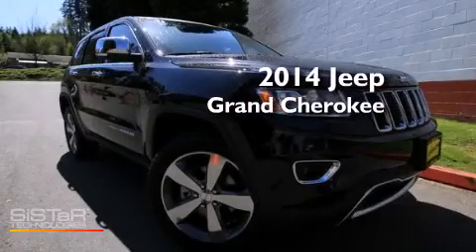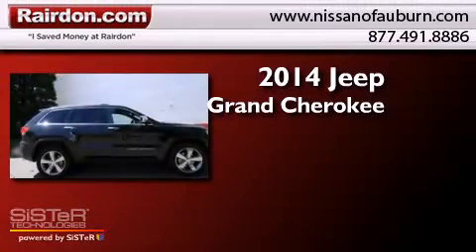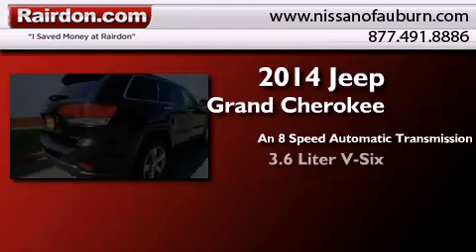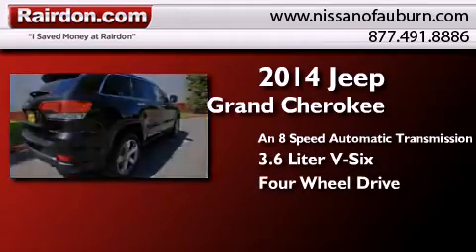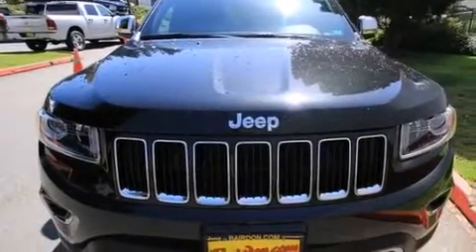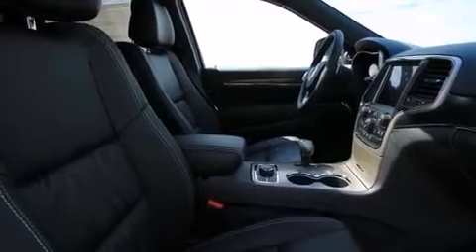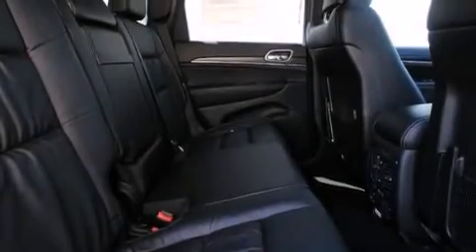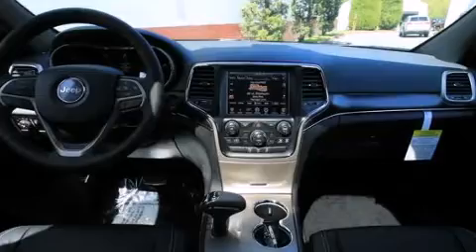2014 Jeep Grand Cherokee Auburn WA 98002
We have been honored to serve the Auburn WA area , we promise that your experience at our dealership will exceed your expectations ! Year : 2014 Make : Jeep Model : Grand Cherokee Engine : 3.6L V6 Turbocharged Trans . : 8 Spd Automatic Exterior : Brilliant Black Crystal Interior : Black Stock : EC155652 Rairdon Nissan of Auburn 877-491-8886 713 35th Street NE Auburn , WA 98002